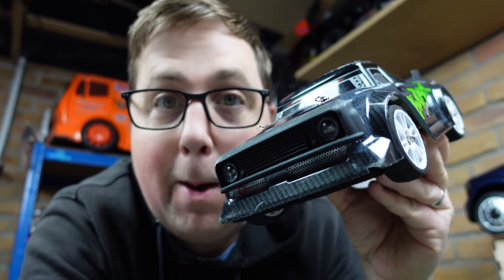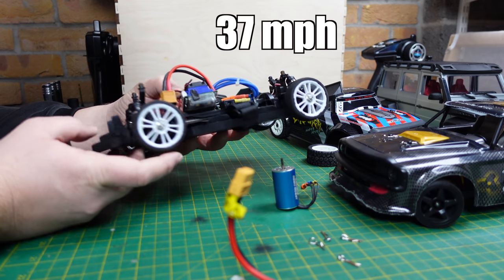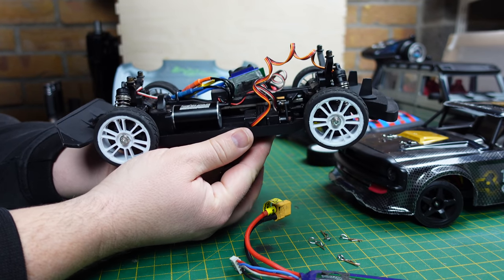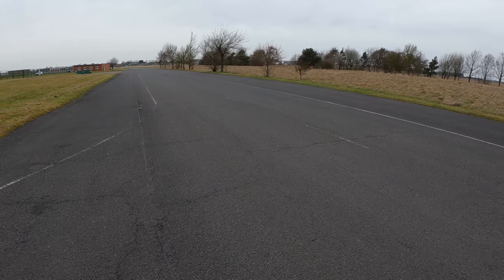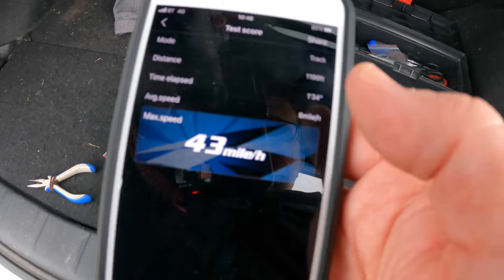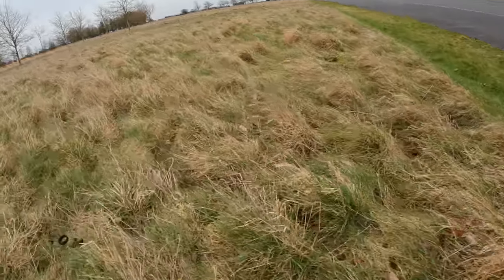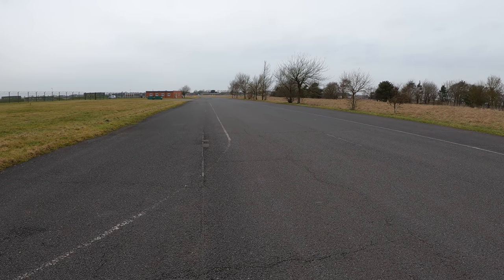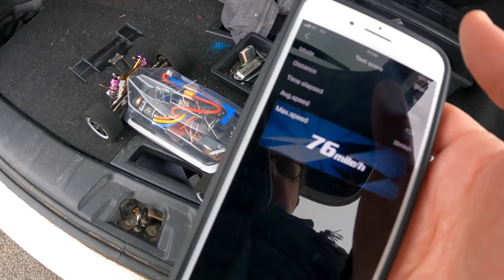The CHEAPEST & BEST RC Cars for Speed Runs! SG 1603 & WLToys 124019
Can this AWESOME Cheap RC Car get some serious speed with a $14, 6080kv Brushless motor (12.4v x 6080kv = 75k+ RPM|). 60A ESC, 3s Lipo, Broken Servo and a blown tyre lol!

100mph RC Car  Challenge..

'Hoonicorn or Mustang version:

WLtoys 124019:

ZD Racing Wheels:

Servo I used (good cheap servo, mine had water damage which was my own fault):

Another Servo option:

60A Brushless ESC (Closest I can find to the one I'm using)

35A Brushless ESC (compatible, but not the same as mine):

Cheap Transmitter(Tx)/Receiver(Rx) (With Gyro)

SkyRC GSM 020 Speed Meter:

Banggood Specials: